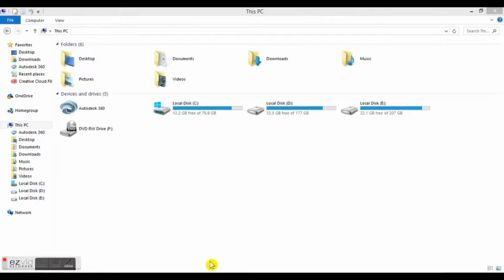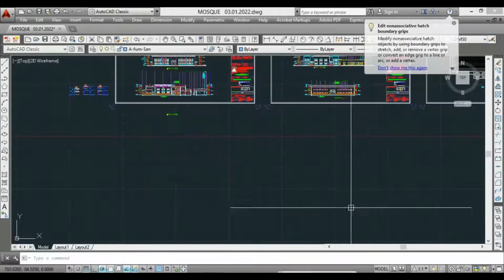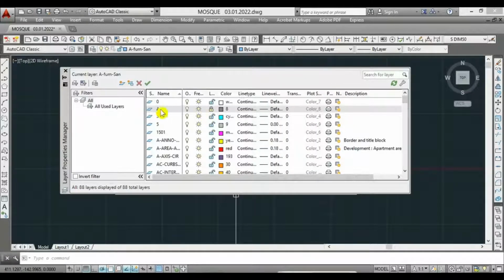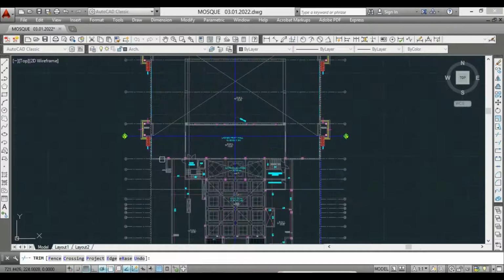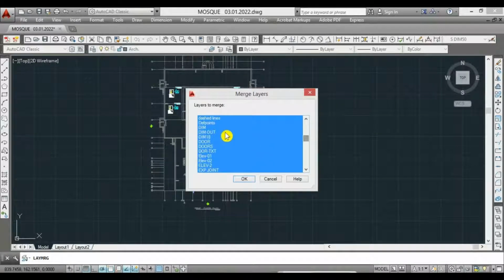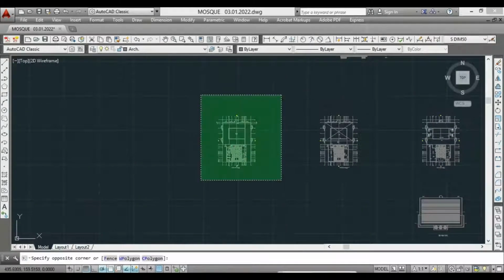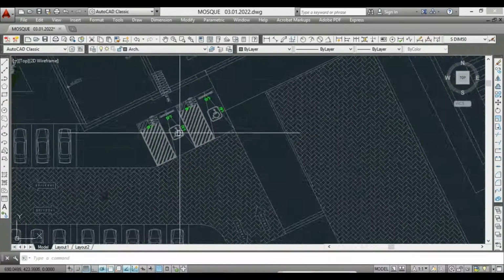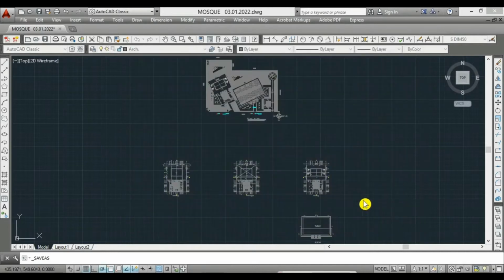AutoCad Architecture : Cleaning/Preparing architecture file for MEP work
This video is aiming to teach you how to clean an Autocad architecture file for MEP work by making its size less and removing all unnecessary items.
It also teaches you how to make a block and how to trim items and purging tool in AutoCad Mechanical drawings or Archecture .
I have done this AutoCad tutorial for beginners using AutoCad 2014, so this video is applicable on any newer autocad version like :
AutoCad 2016
AutoCad 2018
AutoCad 2020
AutoCad 2021
AutoCad 2022
If i found support, I will do more tutorials for Autocad 3D and Autocad 2D .